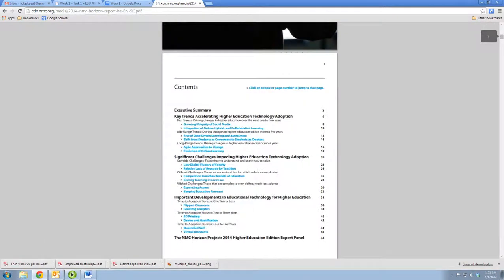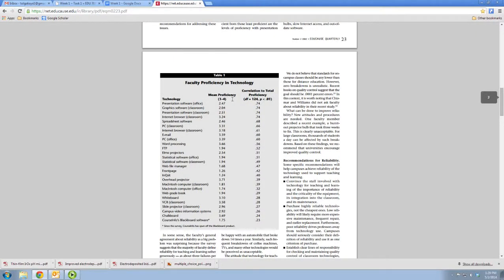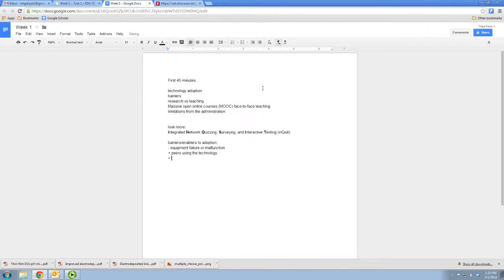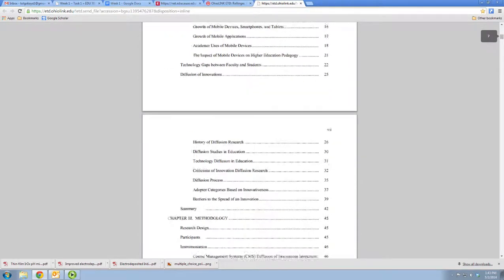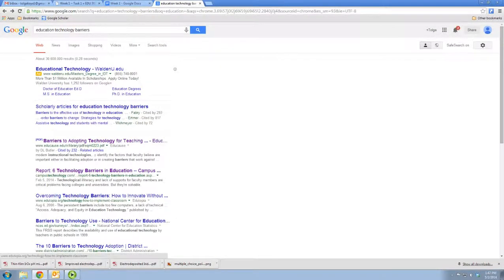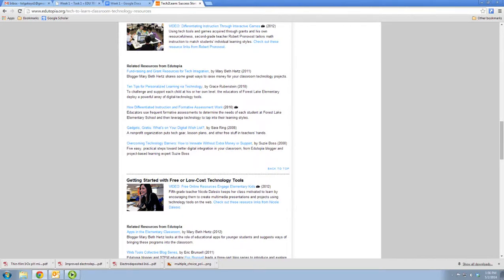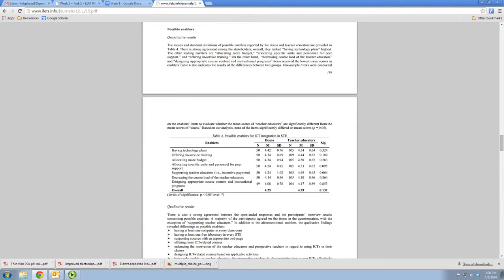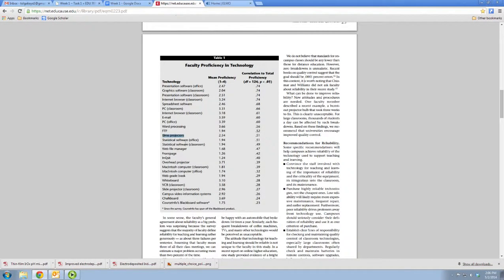Week 1, task 1_1